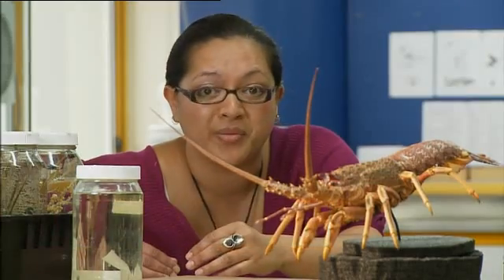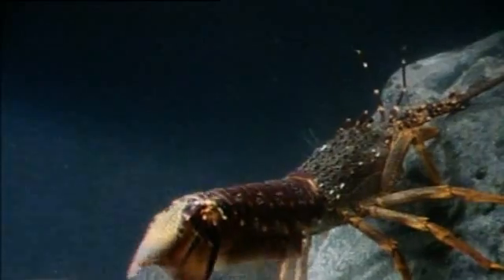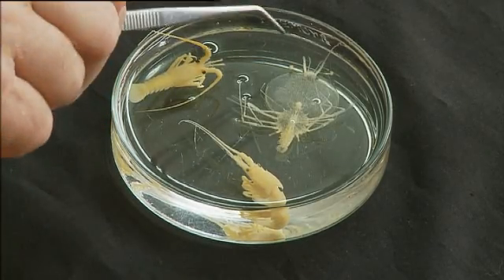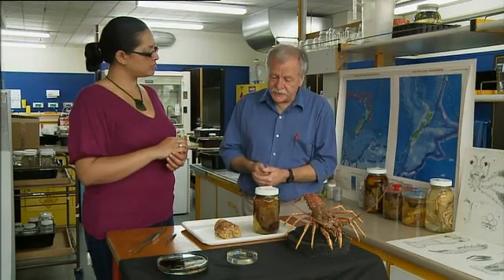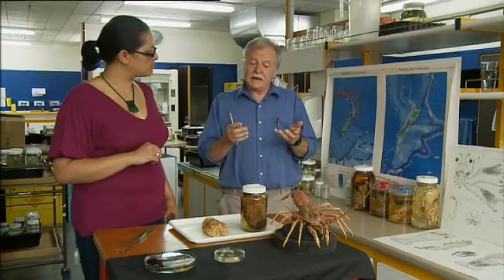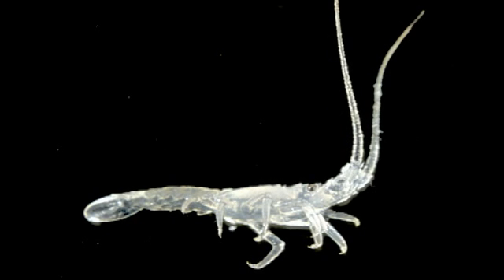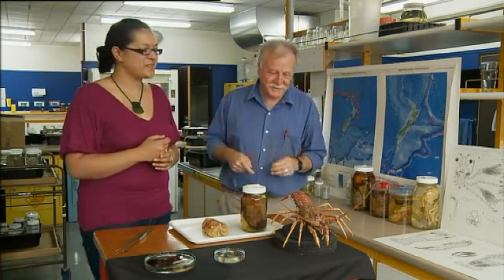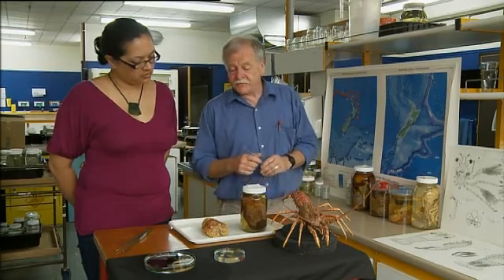Crayfish - Crazy Life Cycle - Tales from Te Papa episode 65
Learn all about the fascinating world of lobster larvae with Rick Webber. TALES FROM TE PAPA is a fascinating new series of mini-documentaries for TVNZ 7 that showcase many of the exciting, wonderful and significant pieces that are held in our national museum.